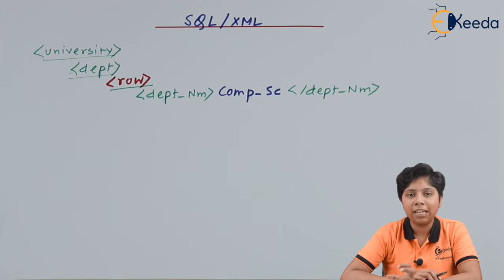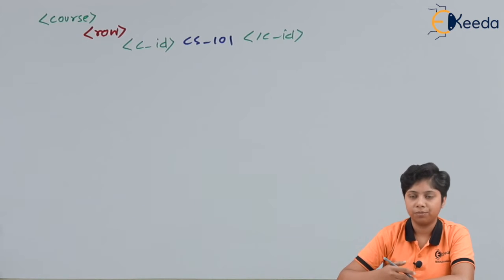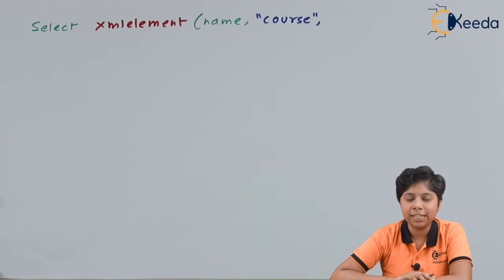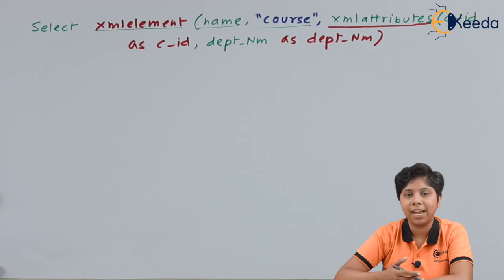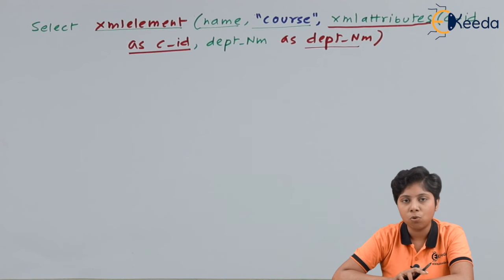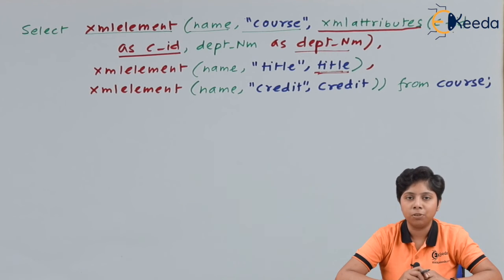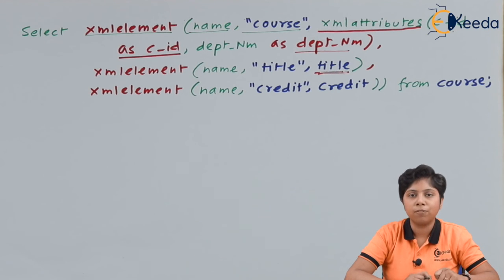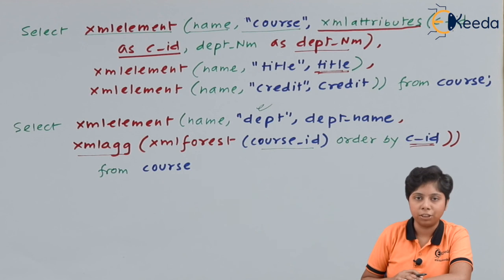SQL XML - XML Database - Database Management System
Video Name -  SQL XML

Chapter - XML

Happy Learning